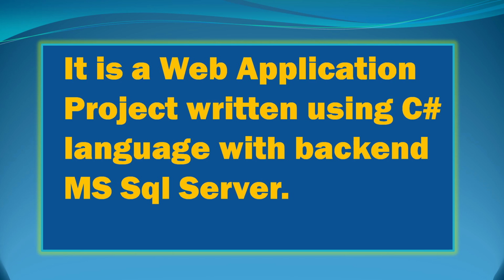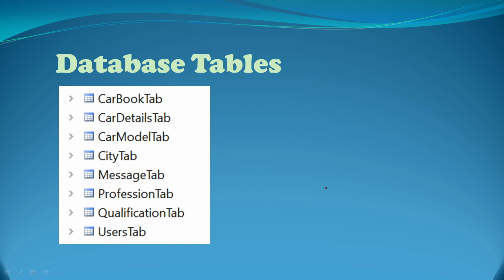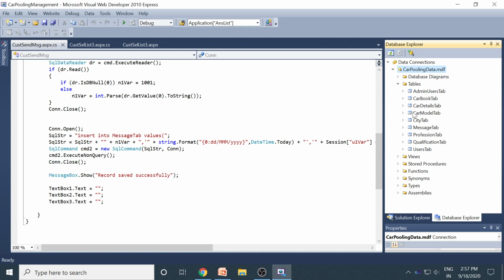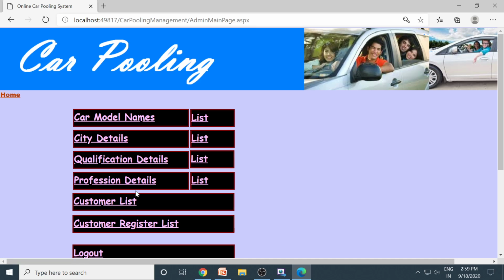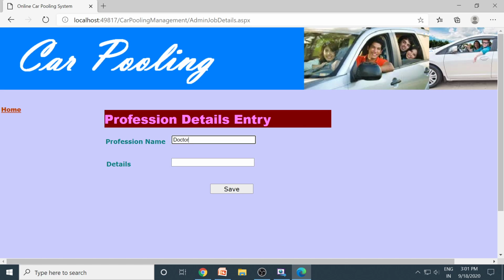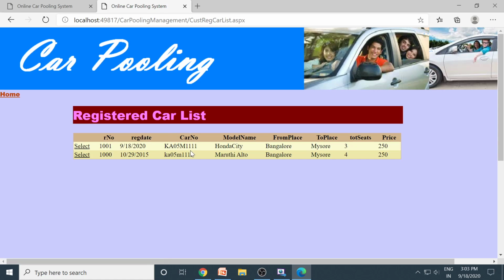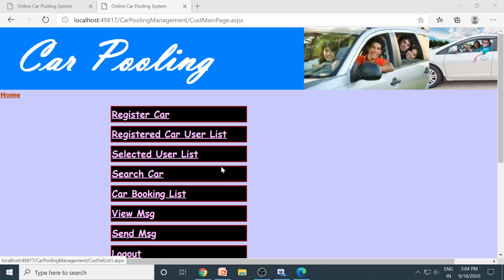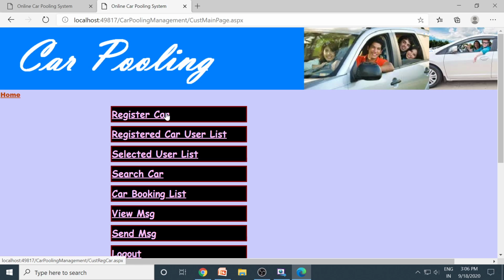C# Project Online Car Pooling Management Asp net SqlServer Web Application Project Demo 110